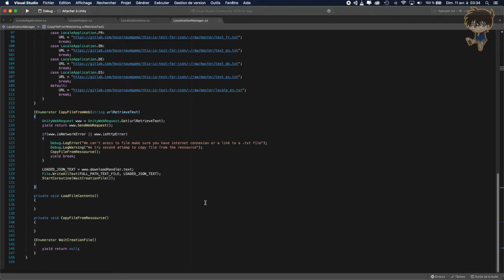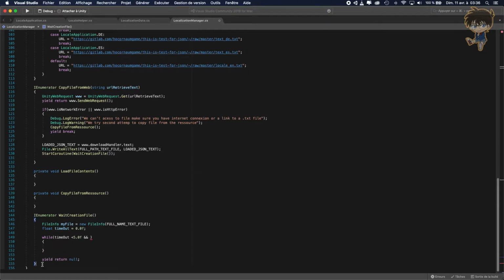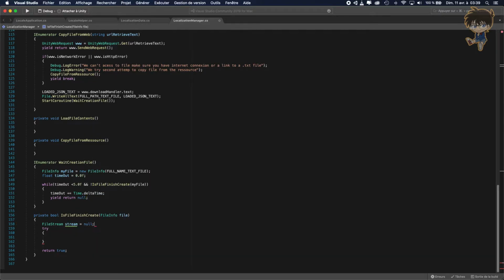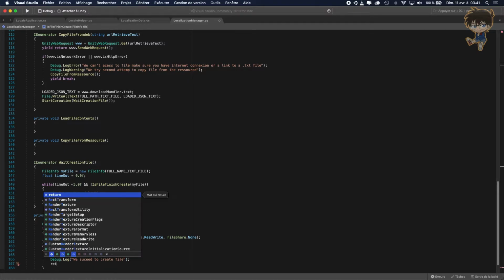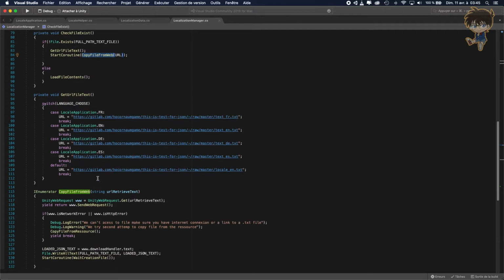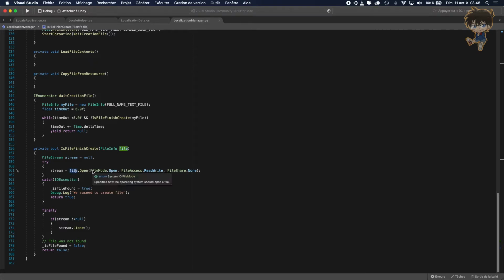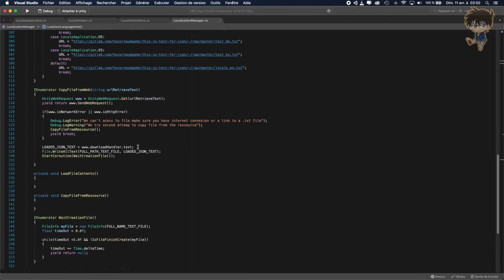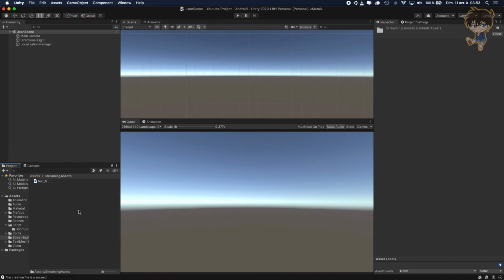How to add multilanguage to your game with JSON file on Unity Part V/IX - Copy JSON from web